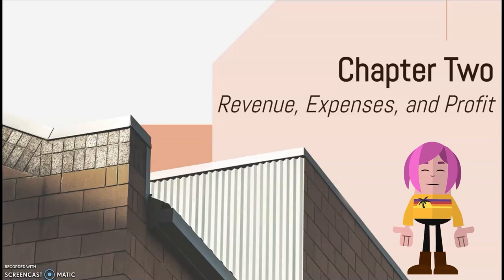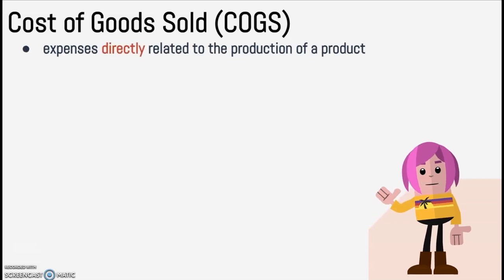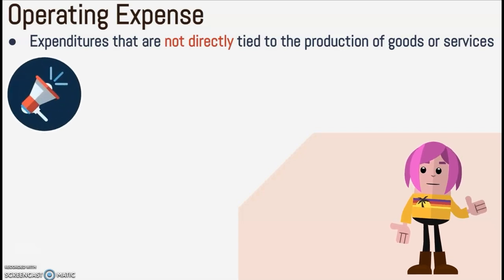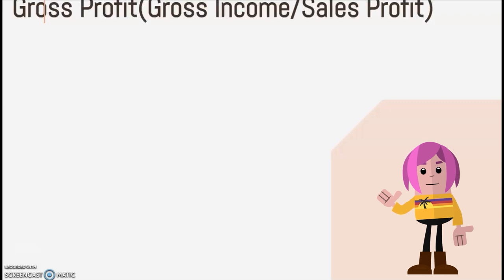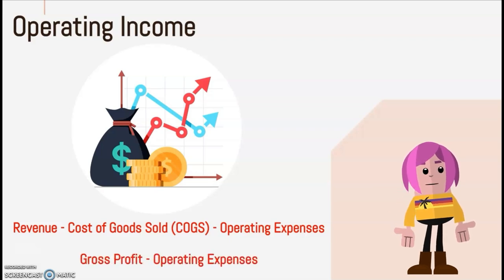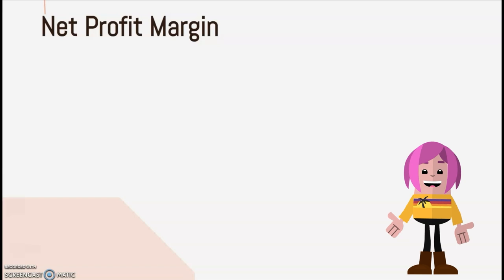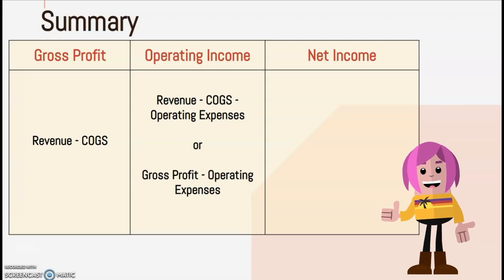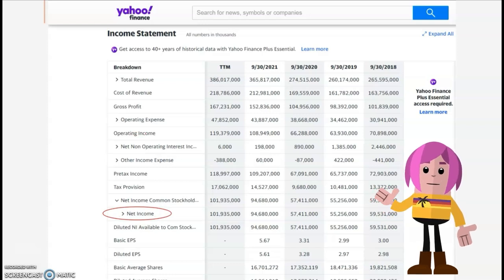Chapter 2: Revenue. Expenses, and Profit